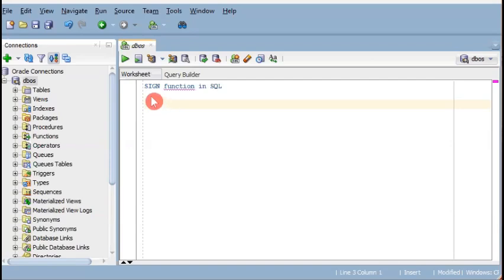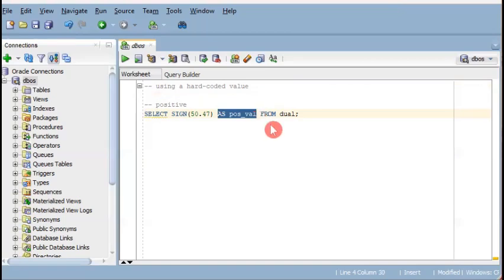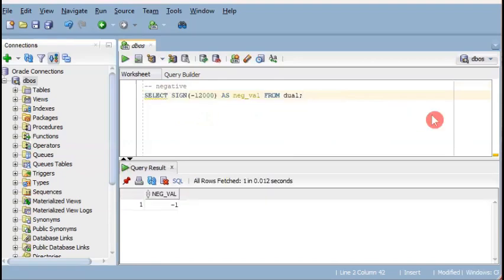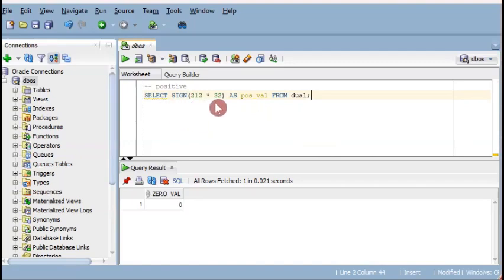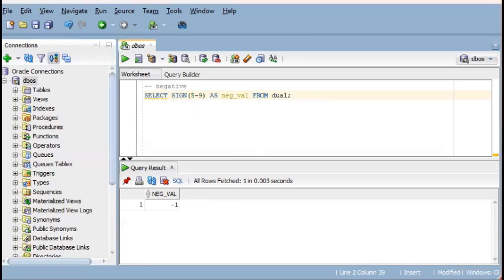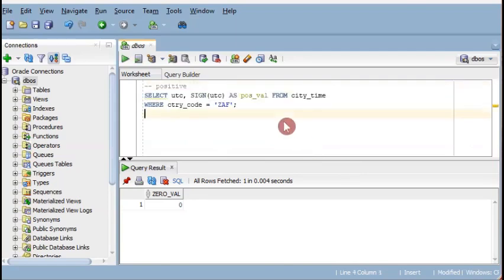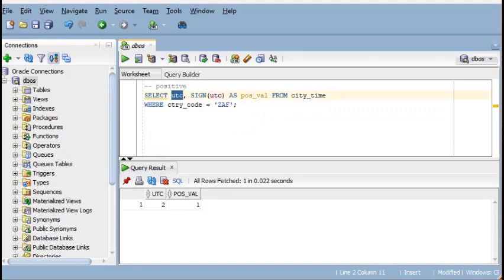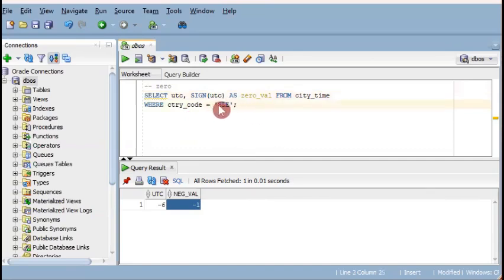SIGN function in SQL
This video is in the playlist called "Math using SQL", and here we'll learn about the SIGN function.